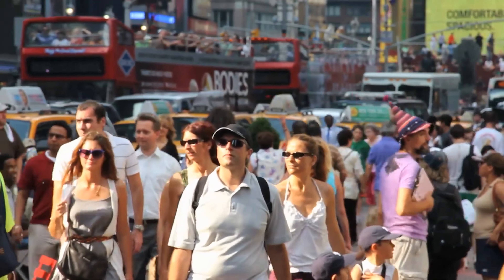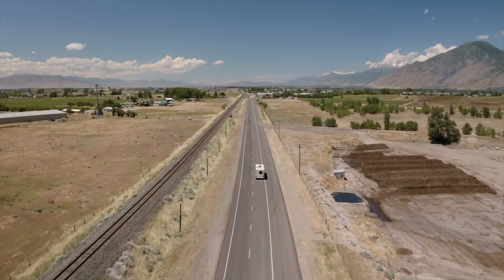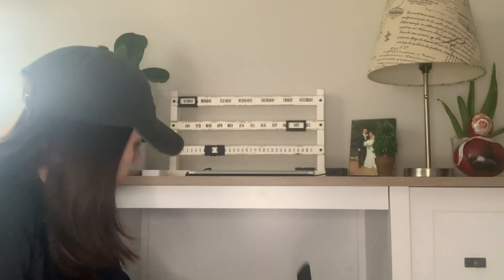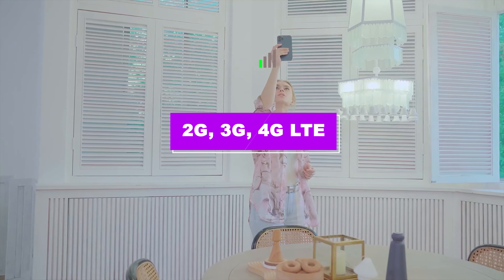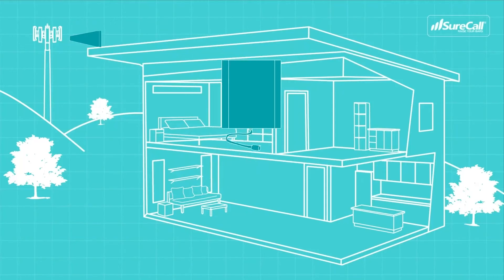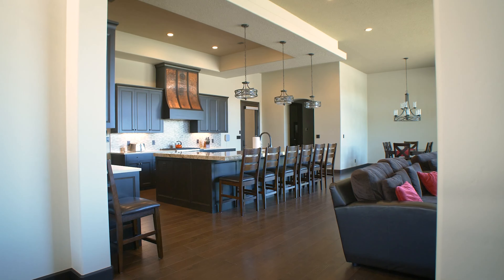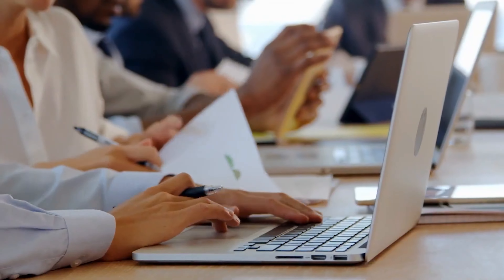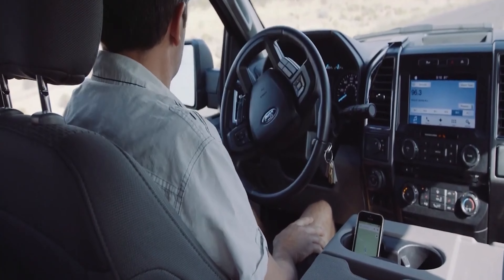Top 5 Best Cell Phone Signal Boosters You can Buy Right Now [2022]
► Links to the best cell phone signal boosters 2022 we listed in this video:

► 5. AmazBoost A1
► 4.
► 3. SureCall Fusion4Home
► 2. weBoost Home signal booster
► 1. Cel-fi GO X

Table of Contents:
0:00​​​​ - Intro
1:29​​​​ - AmazBoost A1
2:30​​​ - HiBoost Smart Linke
3:20​​​​ - SureCall Fusion4Home
4:13​​​ - weBoost Home signal booster
4:53​​​​ - Cel-fi GO X
5:31 - Conclusion

We have just revealed the top 5 Cell Phone Signal Boosters 2022. At 5th place, we have Cell Phone Signal Booster, compatible with all U.S. carriers and supports bands. At 4th place,  we have HiBoost Smart Link, amplifiers & boosts weak signals up to 15,000 sq. ft. At 3rd place we have SureCall Fusion4Home, provides solid and reliable connections for talk, text, and fast 4G LTE. At 2nd place we have weBoost Home signal booster, best cell phone booster for rural areas. In the 1st place we have Cel-fi GO X, one of the most powerful signal boosters on this list.

Hope you enjoyed my Best Cell Phone Signal Boosters - Top 5 Cell Phone Signal Boosters 2022 Video.